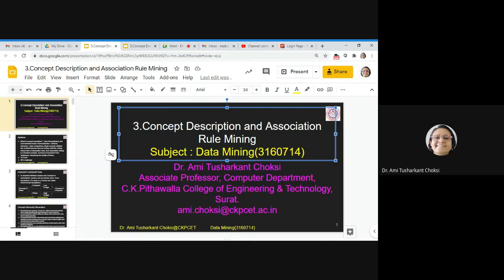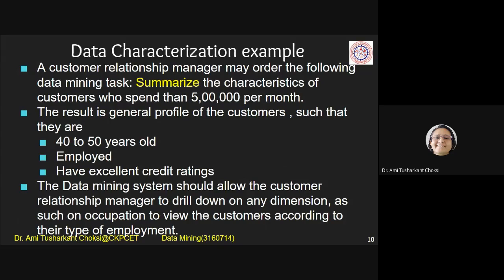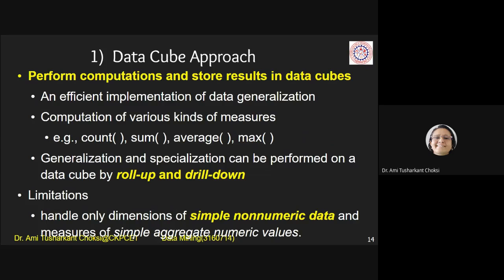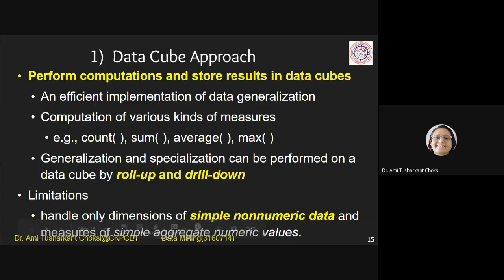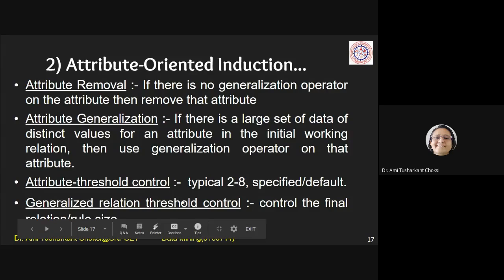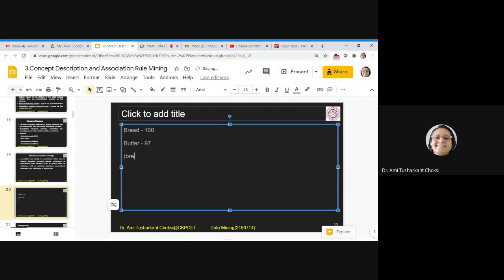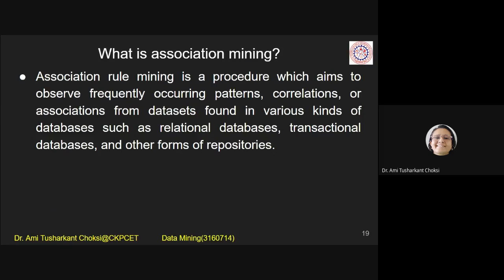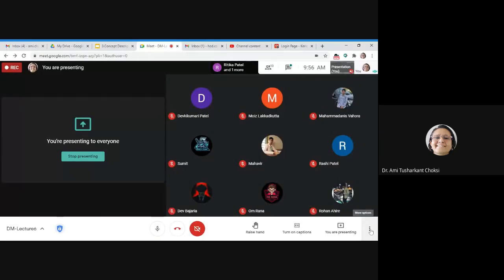DM Lecture-Concept description, summarization, generalization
Data mining(3160714)
3. Concept Description and Association rule mining
Concept description, summarization, generalization, Association Rule mining introduction
Dr. Ami Tusharkant Choksi
Associate Professor,